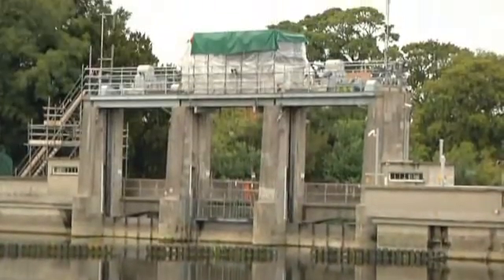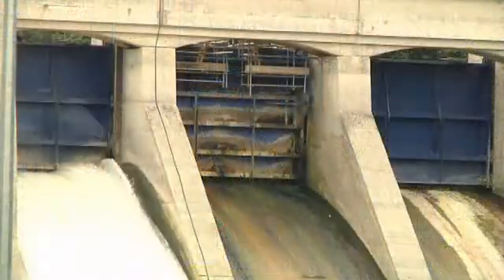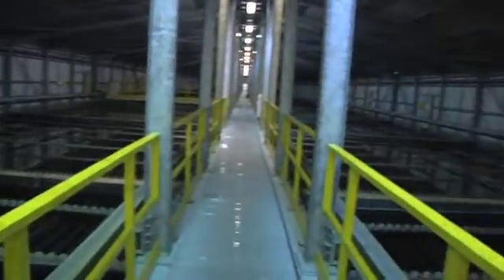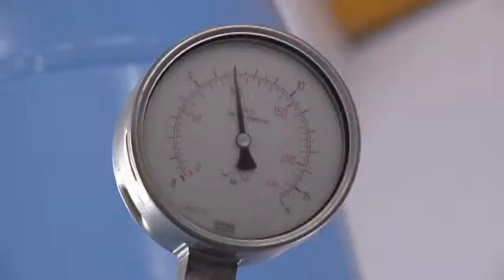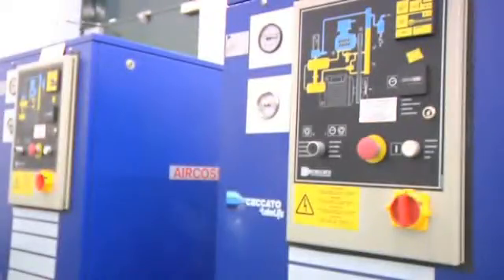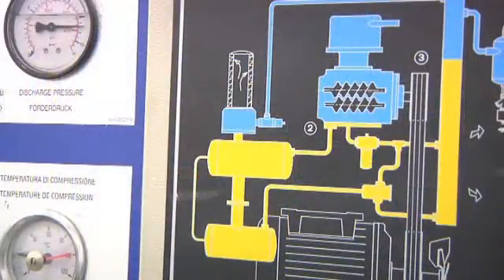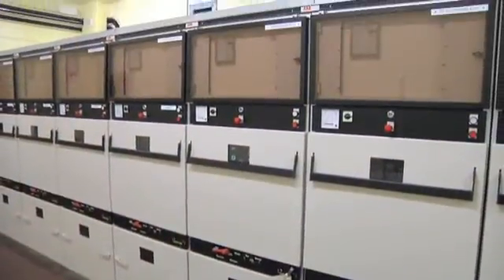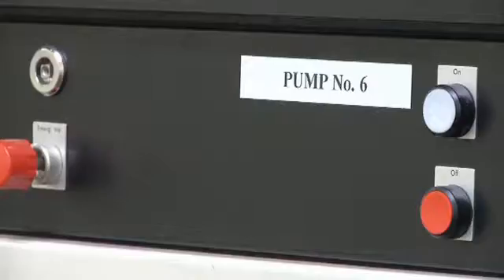Leixlip Water Treatment Works saves €500,000 a year with ABB drives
Leixlip Water Treatment Plant is saving over €500,000 a year on its pumping costs thanks to the installation of ABB variable-speed drives.

The Leixlip Water Treatment Works in Co. Kildare is the second largest water treatment facility in Ireland. With a capacity of 175,000 m3 a day, it supplies over 30 percent of the drinking water requirements of the Greater Dublin Region, serving Fingal, Kildare and the northern part of Dublin City.